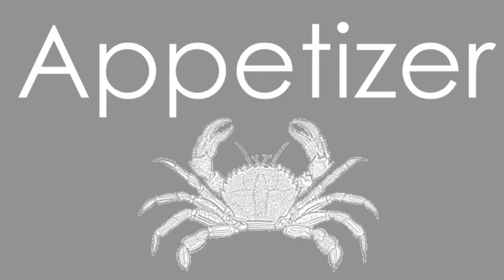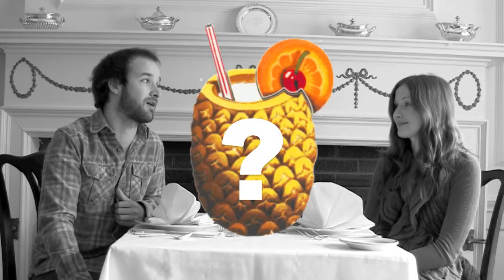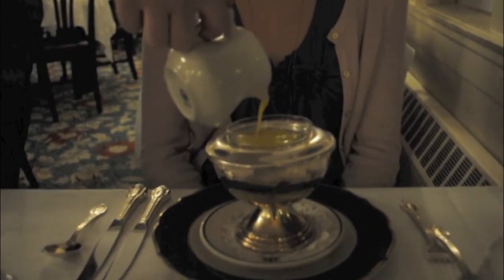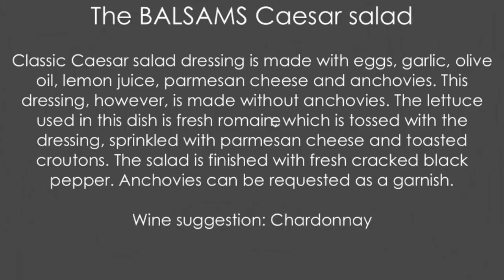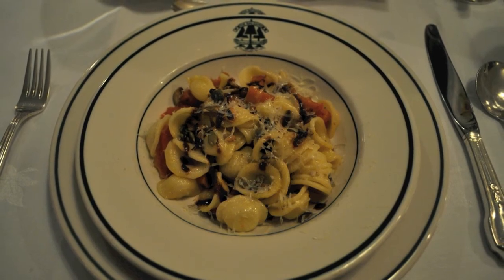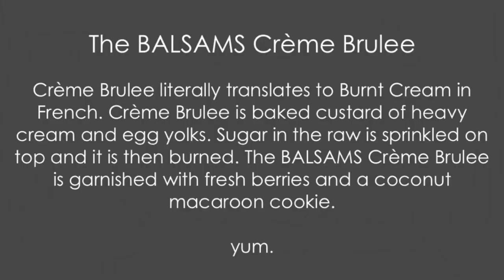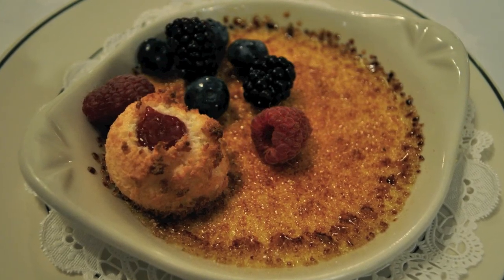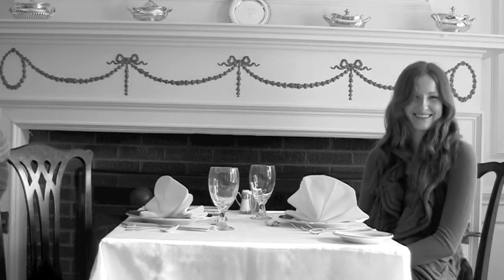This Week in Dining: Episode 3